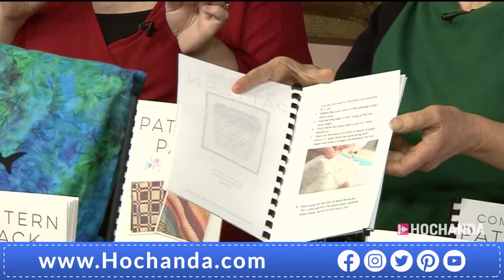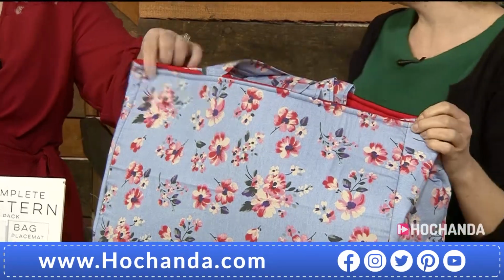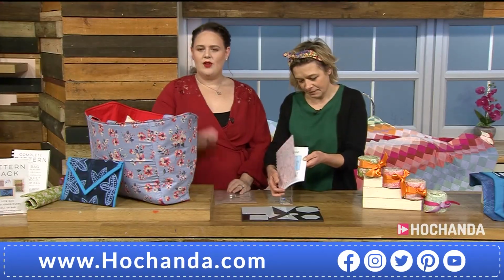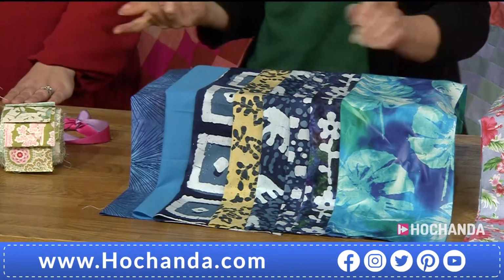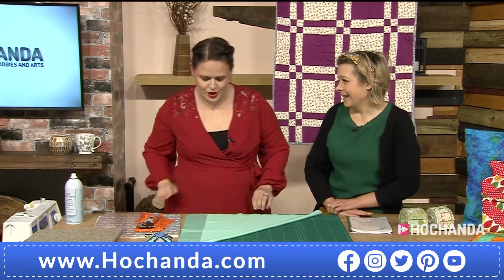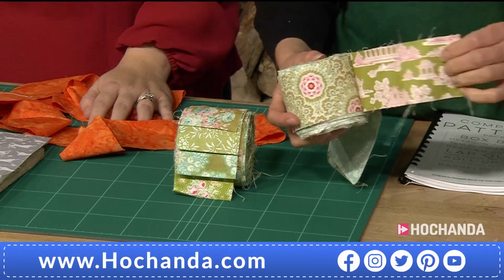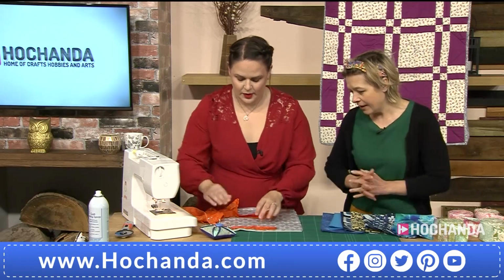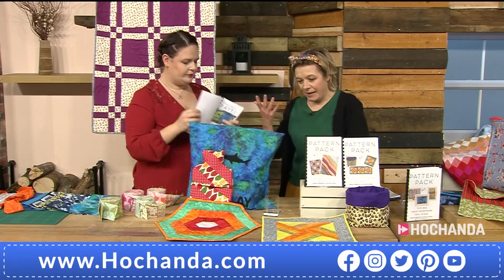Hochanda Live show with Leonie! Roll up bag tutorial!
Such a great time back at Hochanda with the lovely Leonie!